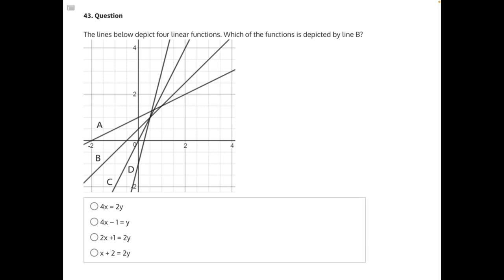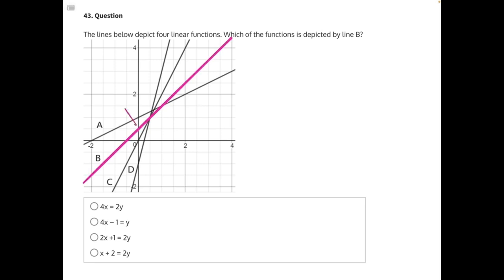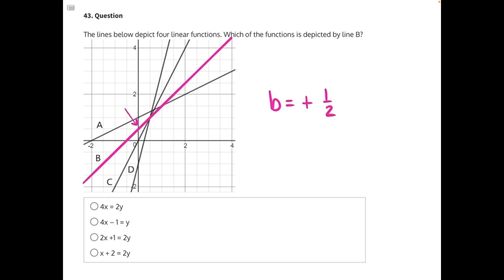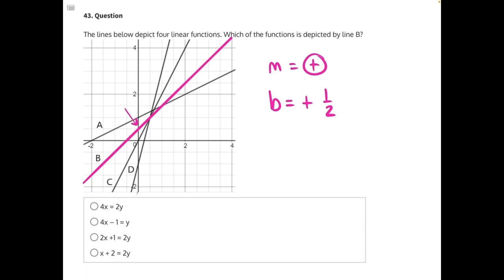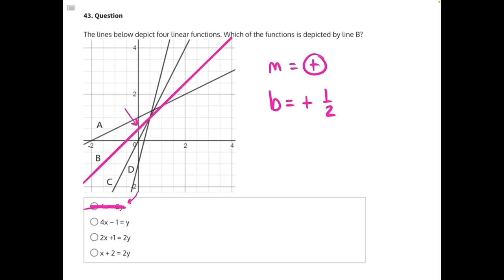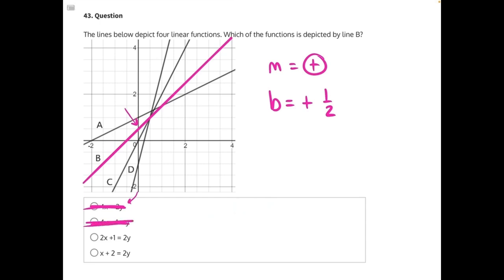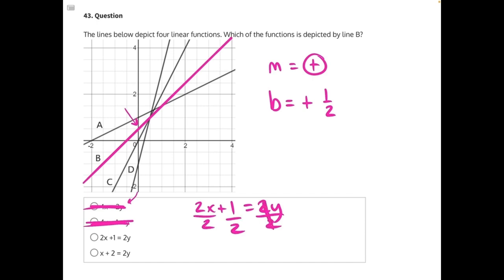NJATC IBEW Algebra Solution 43 V2